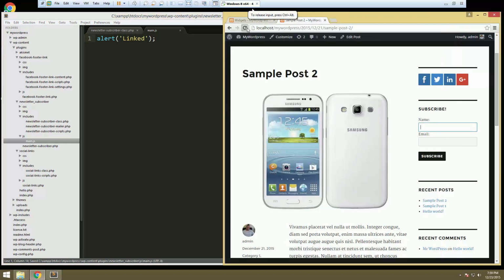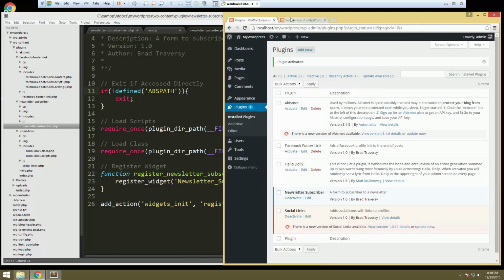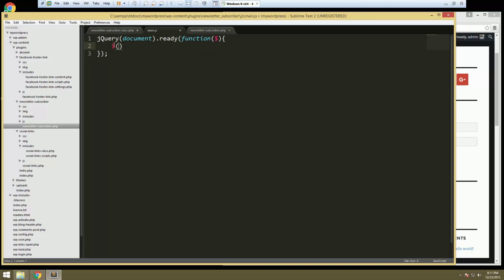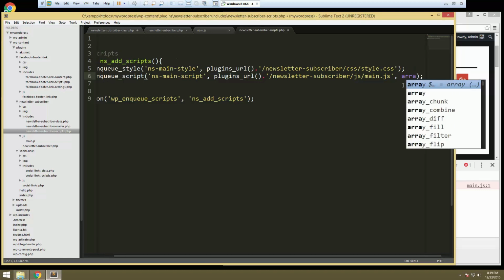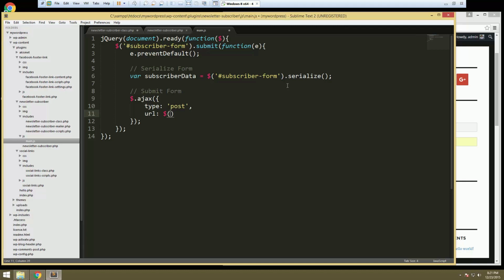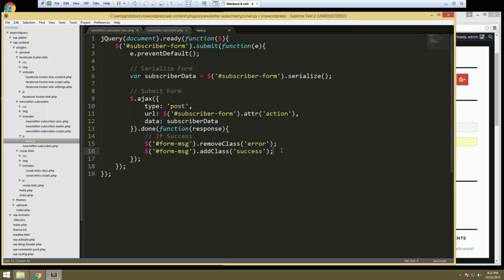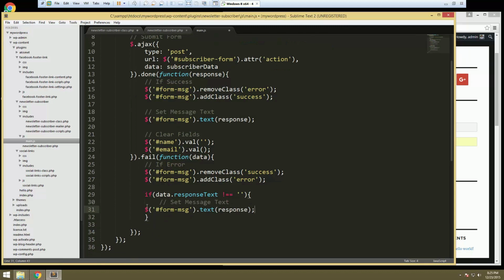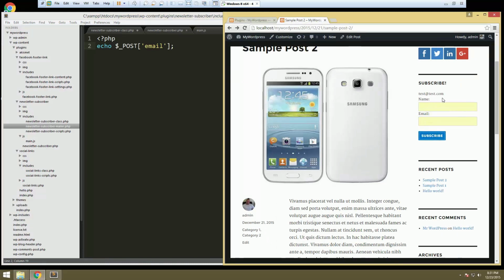4 Ajax Post Script